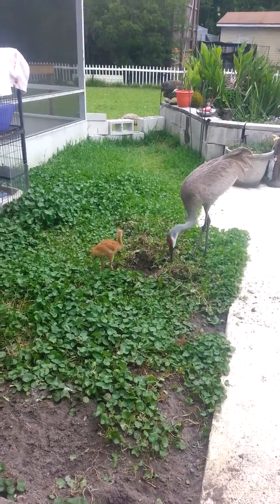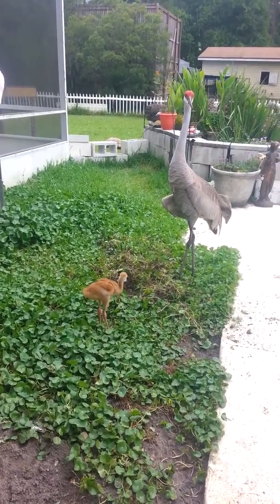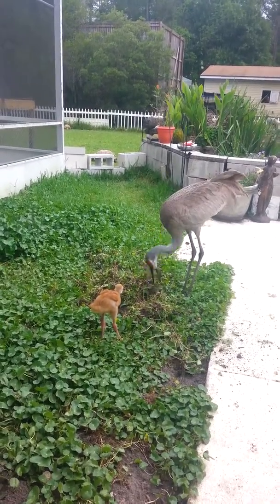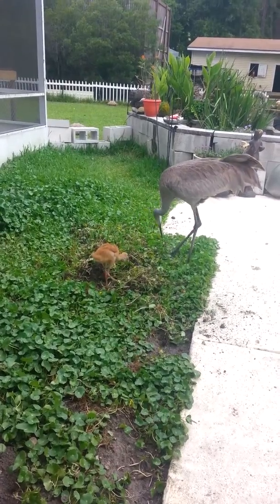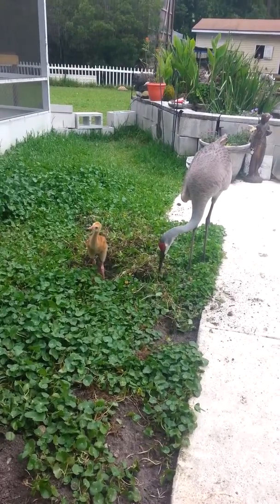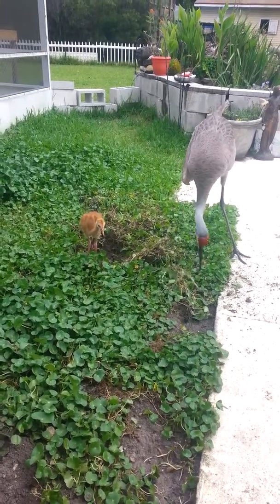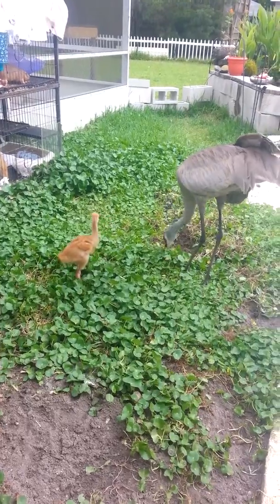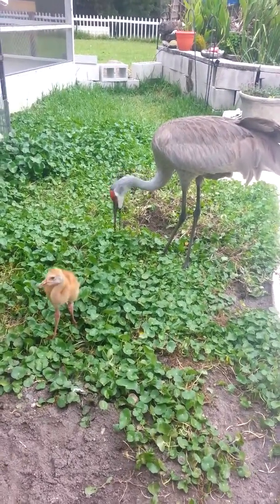Baby Sandhill Crane being cared for by one of our Foster Moms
Sirus does so good with these babies she really cares for them as if they were her own.  We also have other Sandhills that will care for babies we split up the babies between them.